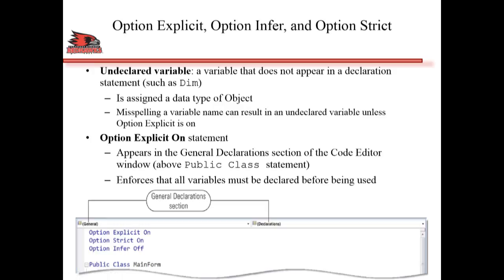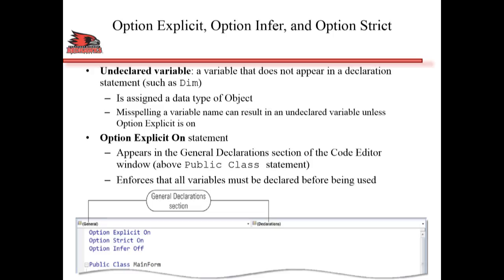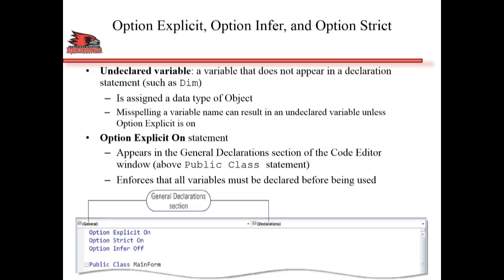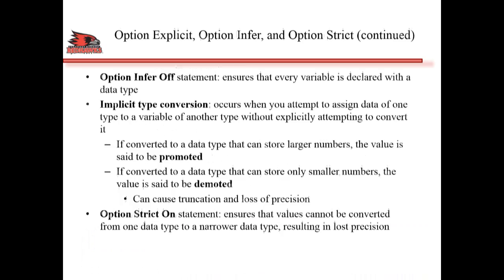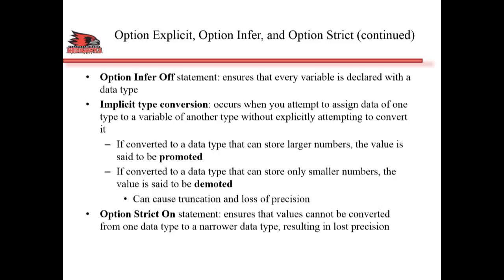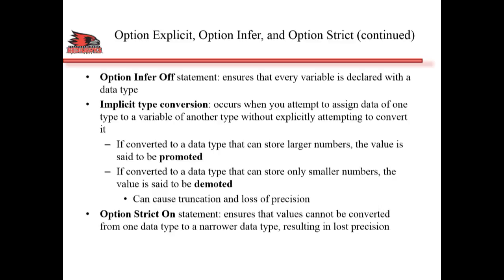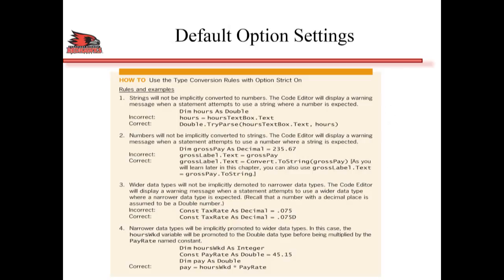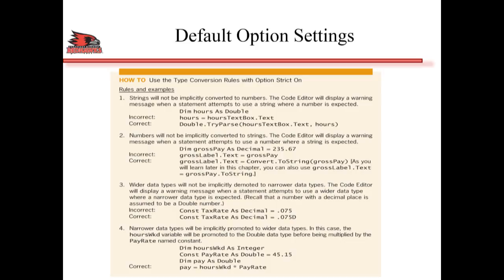Lecture 3 part5 Options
The different options you have for each application